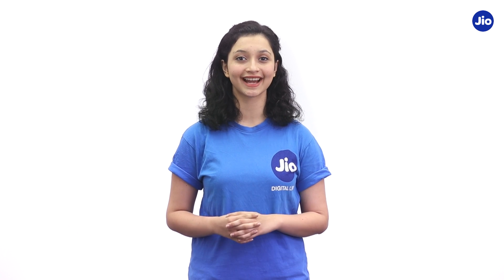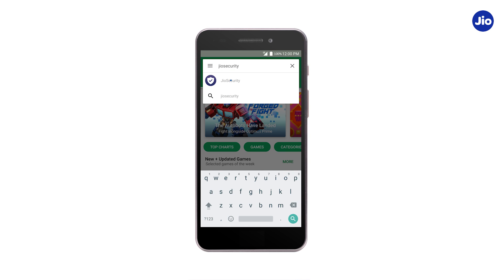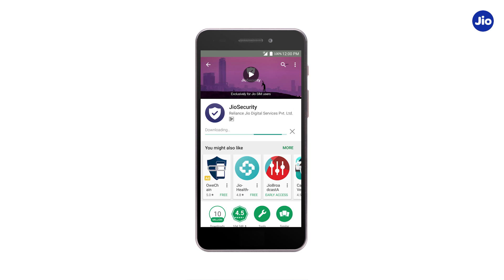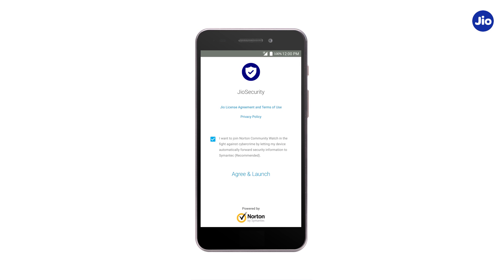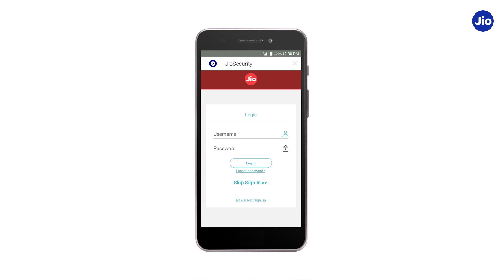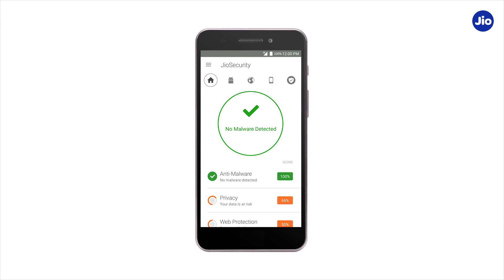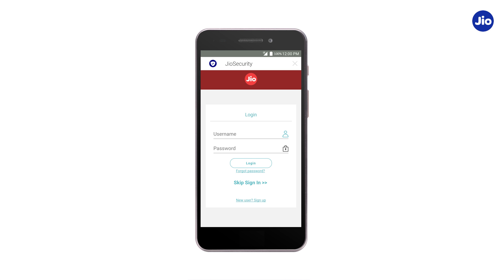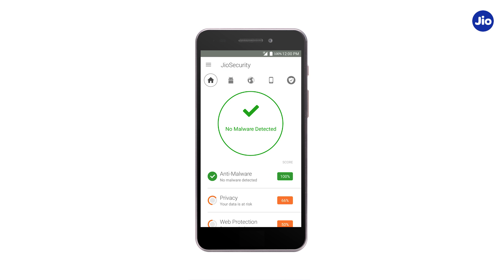Jio Security - How to Download and Activate Jio Security App on Mobile | Reliance Jio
Let us see how to download and activate Jio Security App on your phone and protect your phone from all the malware and threats.

Follow the steps given to Install the App on your device and Activate it.

Step 1- Go to App store or Playstore and search for Jio Security. Install the Jio Security app on your device.

Step 2- Tap on Open and then click on Agree and Launch Tab.

Step 3- If you already have a Jio Username and password then enter your credentials on the Login page that appears on the screen and proceed. If you do not have the credentials, then Register as a New User.

If you are connected to the internet using the Jio Sim, you can Skip the Sign In option.

Thus you can safeguard your phone against digital threats by installing the Jio Security App.